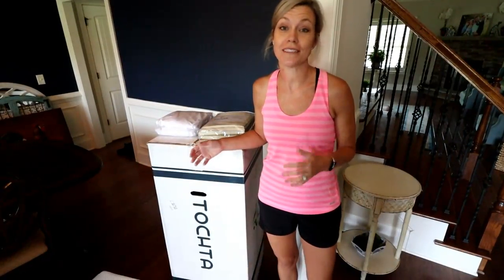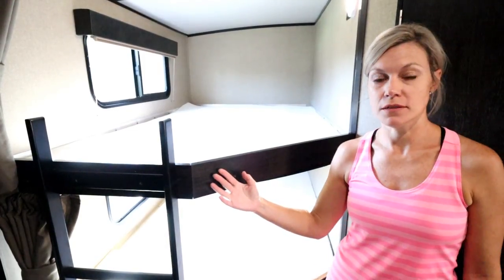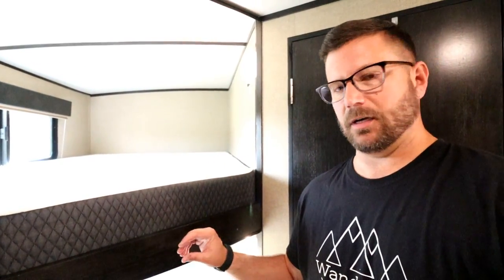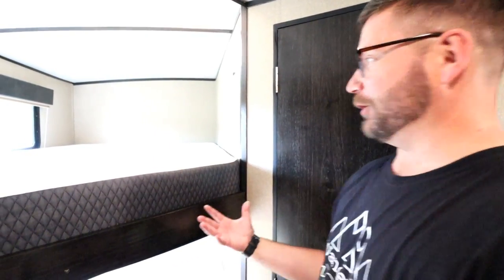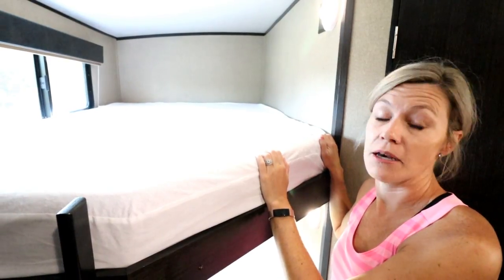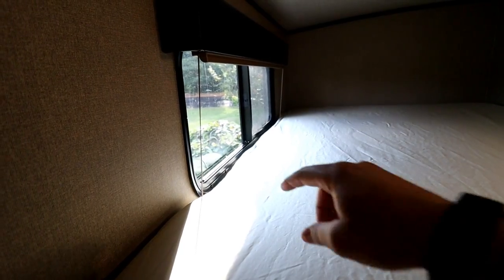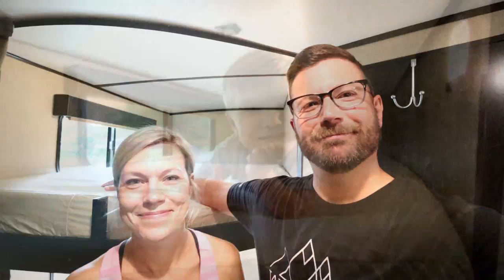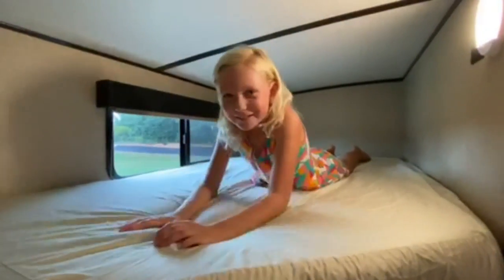REAL Mattresses For Our RV Bunkhouse... Finally!!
AMAZON STORE

CAMERA GEAR